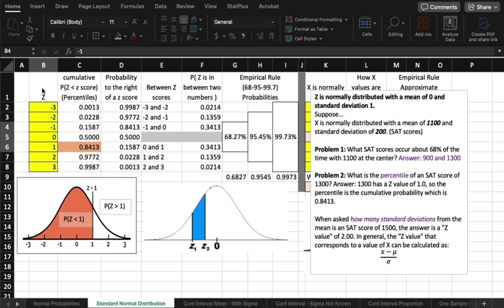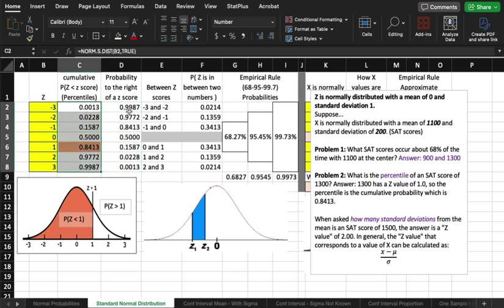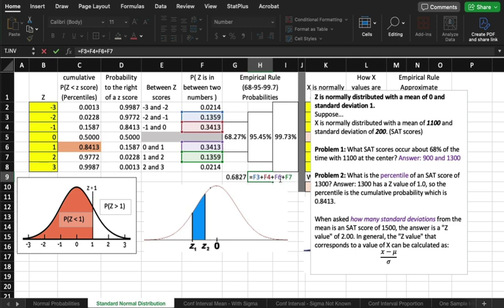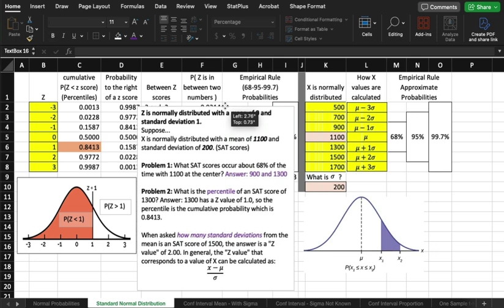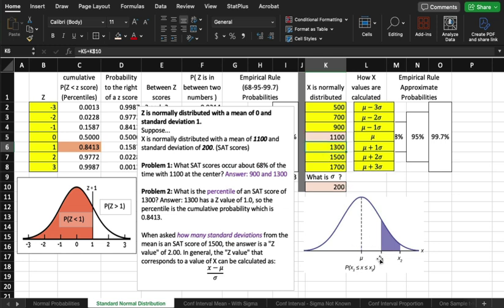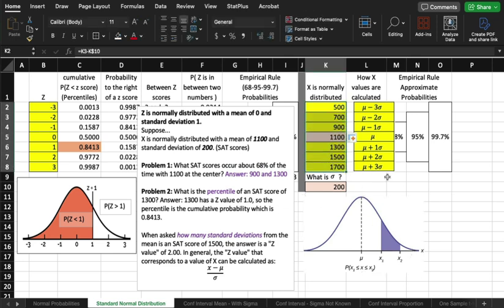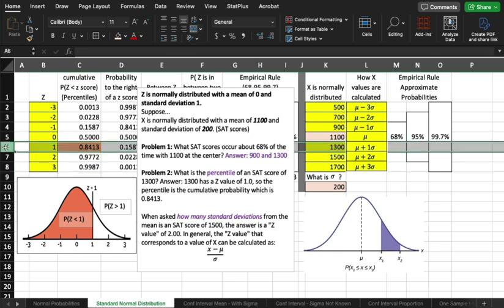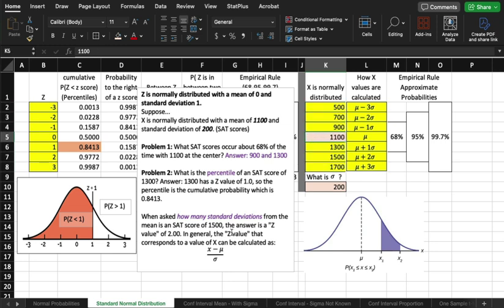Descriptive Statistics - Standard Normal Distribution, Probabilities and Empirical Rule - Part 2/2